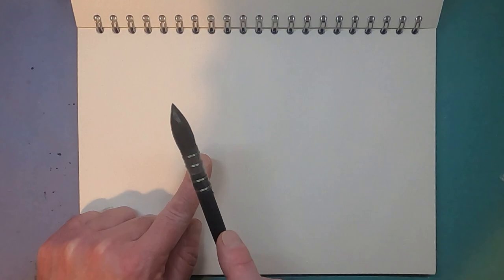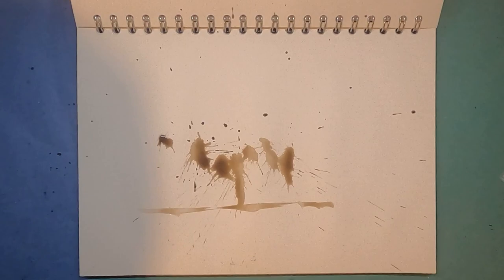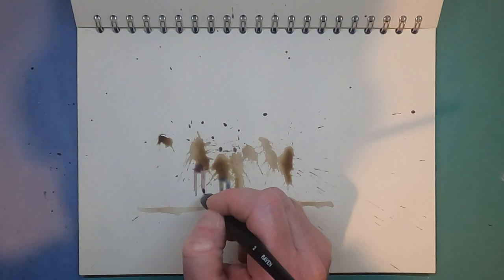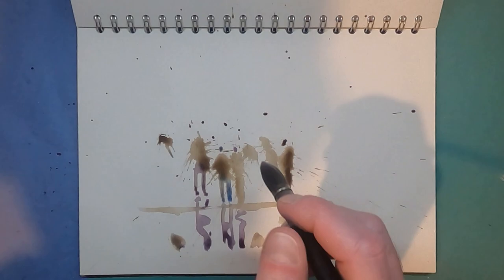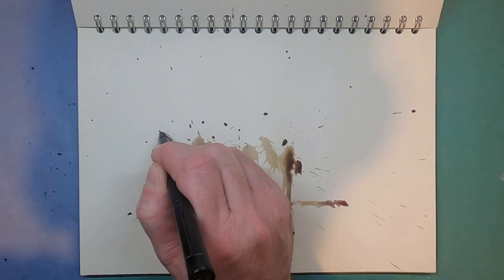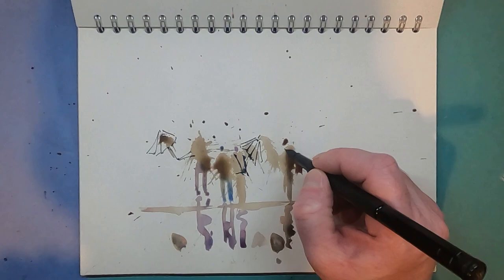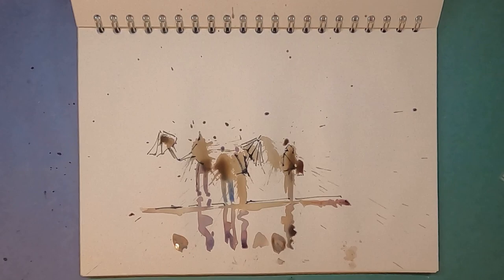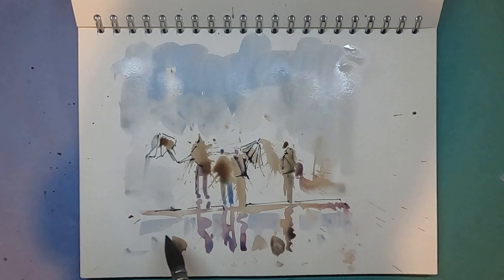Create realistic watercolour figures - using splashes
This is a simple exercise to create more realistic water colour figures in your paintings. Practising this technique of watercolour splashes, will help you understand human form and how random marks are more believable than strict human anatomy.

00:00 intro
00:06 explaining how to paint watercolour figures using splashes
00:51 Using brushwork to add details like arms and legs
01:41 Using a mop brush to add more details
03:39 using an ink pen to add details such as umbrella's
04:52 add a sky wash to the painting using a mob brush
05:27 conclusion and thoughts on painting watercolour figures